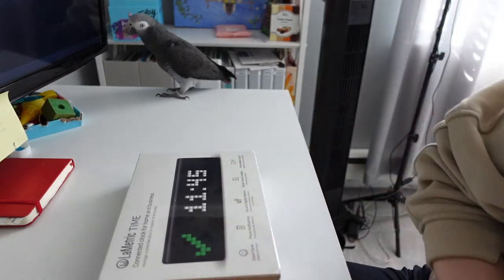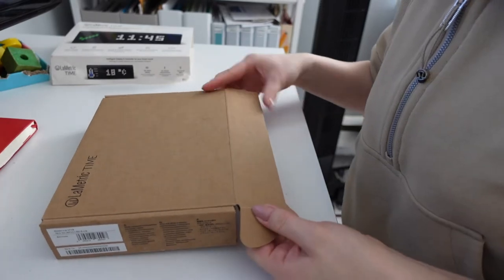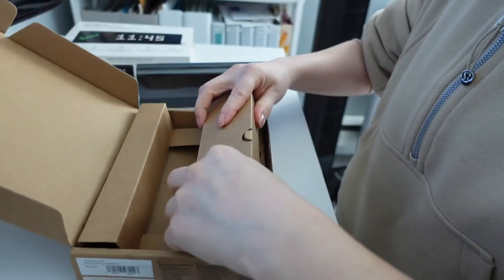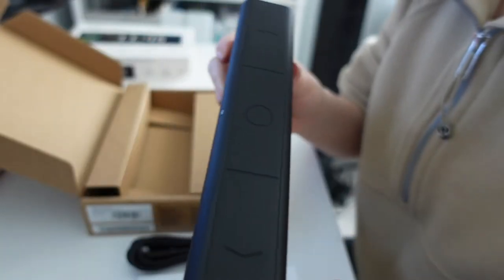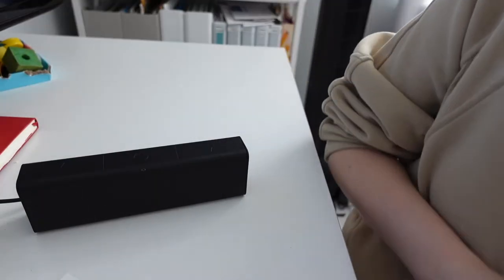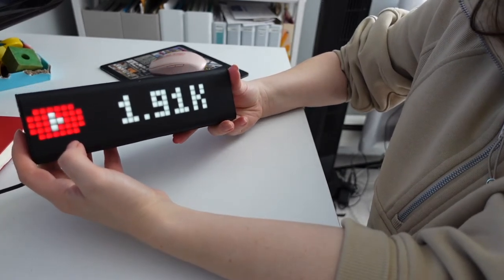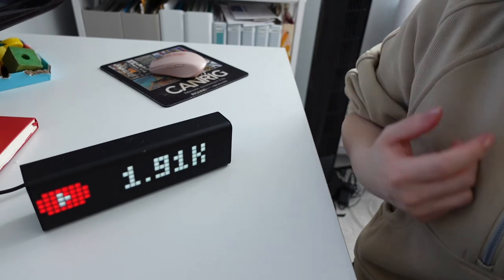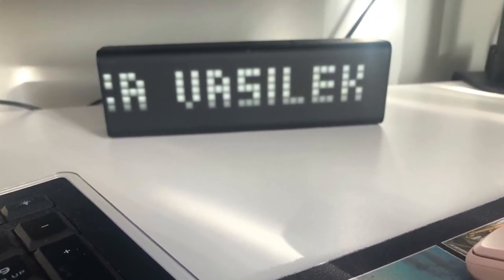LaMetric Time Unboxing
In today’s video I will unbox LaMetric Time. It is a cool clock that notifies you every time you have a new subscriber. If you are not a blogger it fine too because LaMetric has more cool features that you can use.

📌 Products that helps me organize my spices

▪️glass jars from IKEA 🔗
▪️label manager Dymo 🔗
▪️shelf liner 🔗

Other products that I use to create my videos